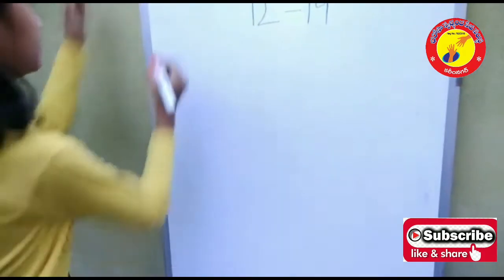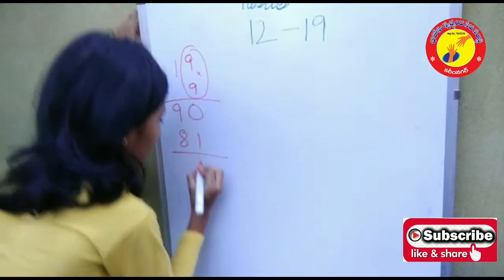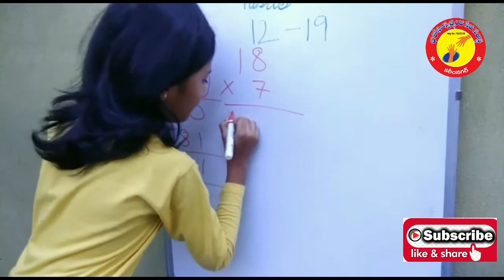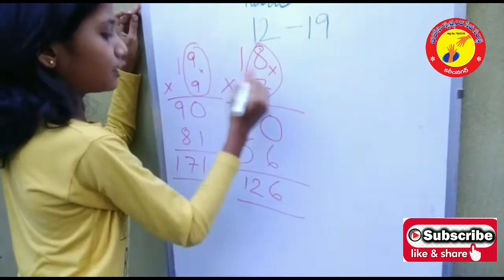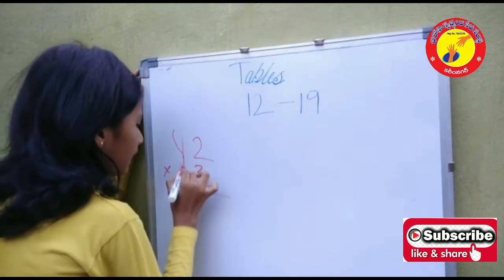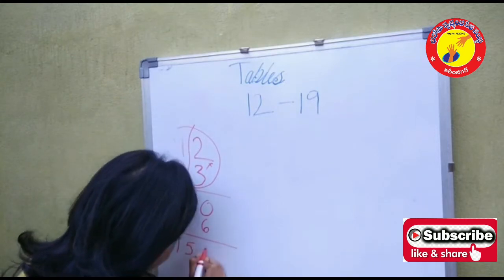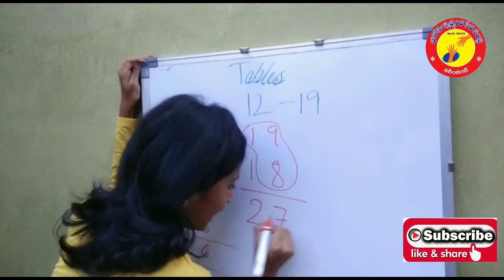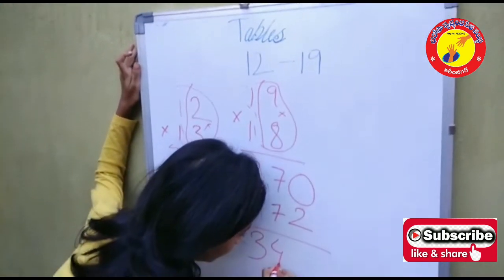TABLES/LASYA/6TH/PALLAVI MODEL SCHOOL/BHAROSA MATHS WIZARD AWARDS 2020